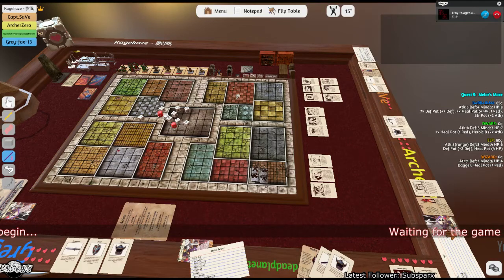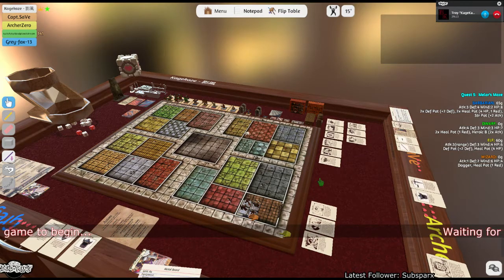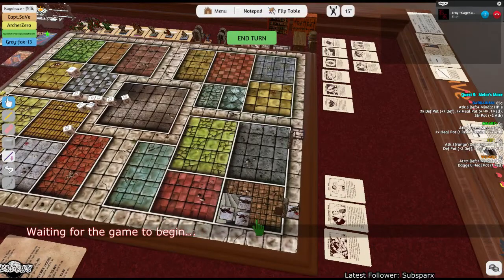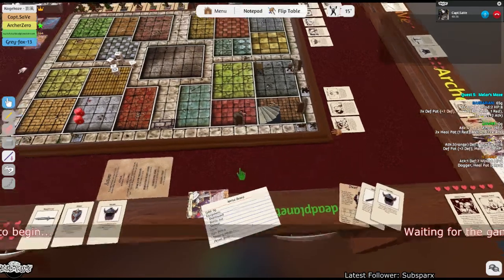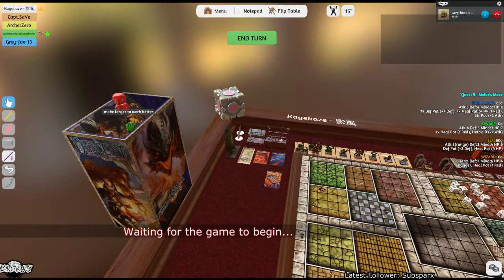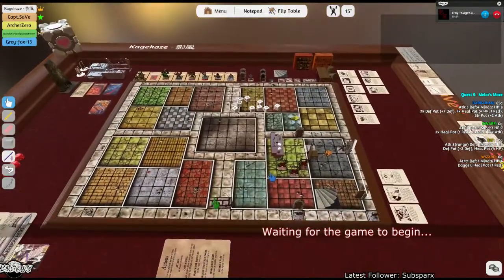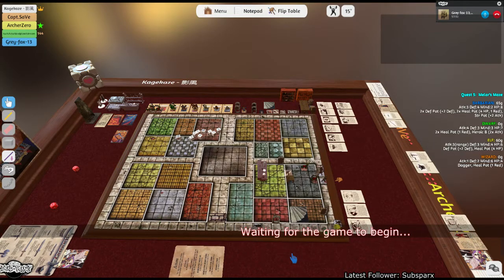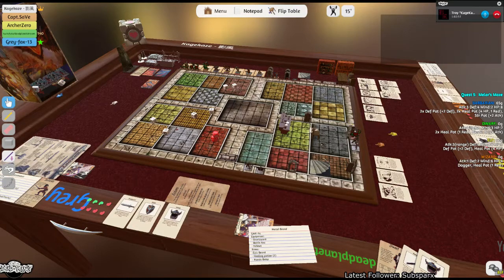Playing some "HeroQuest" with Dungeon Master KageKaze! | Quest 5: Melar's Maze pt.1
Join the stream live every Sunday 'round 16:00 (4PM) CET;